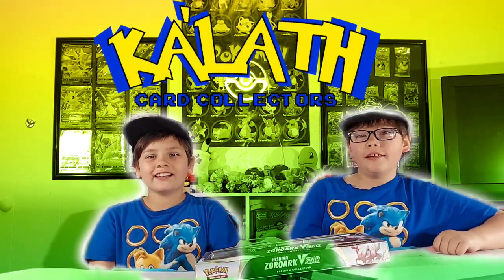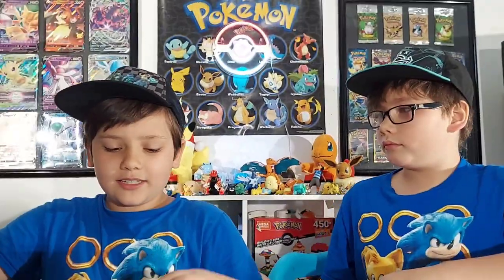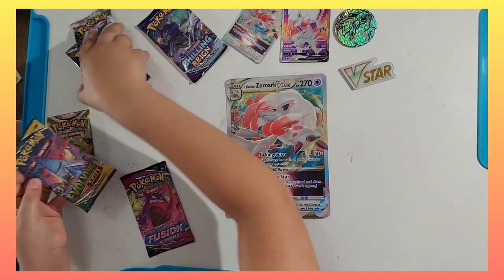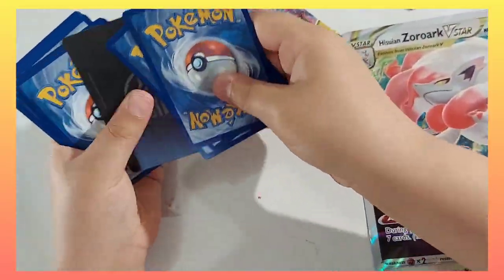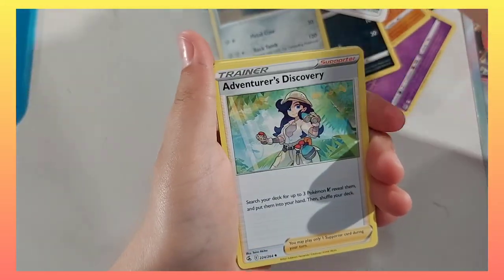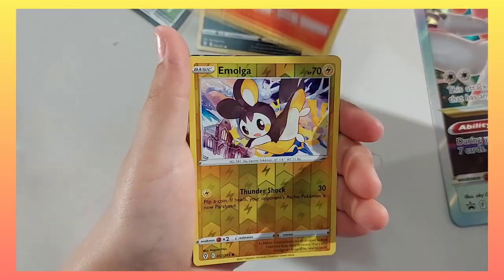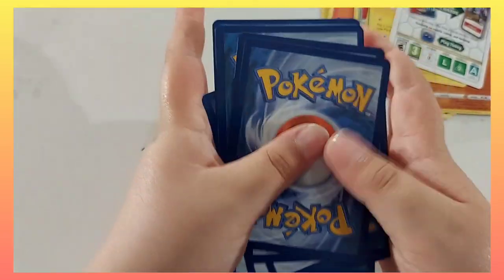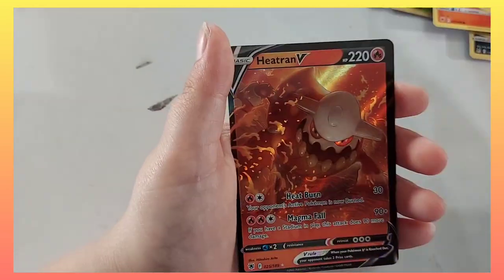Hisuian Zoroark V-STAR (Premium Collection Box)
KALATH unboxes a "Hisuian Zoroark V-STAR Premium Collection Box"